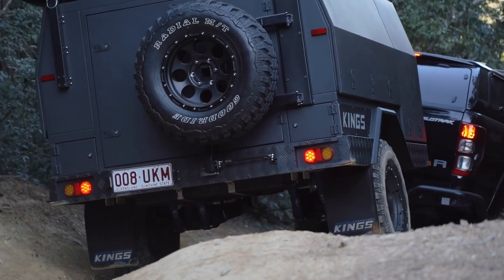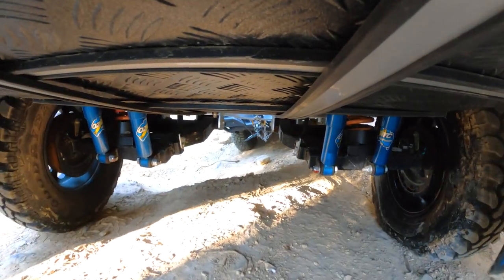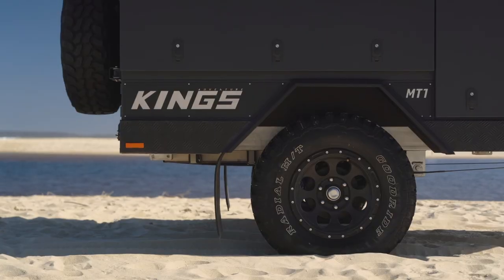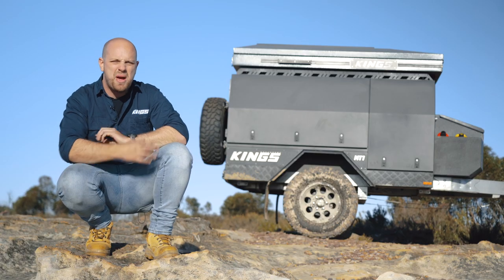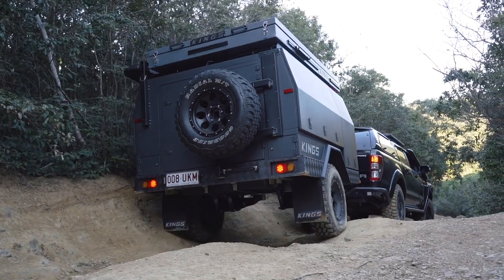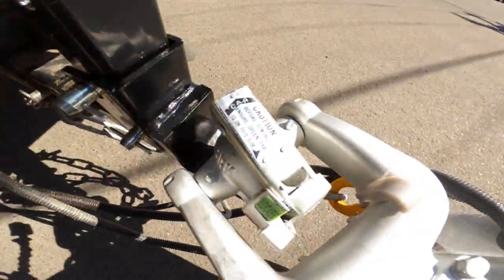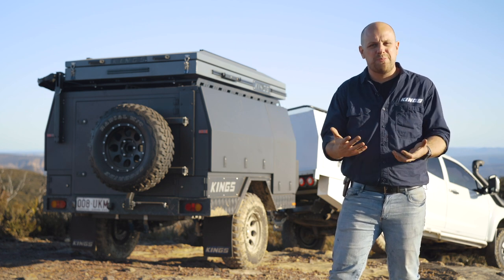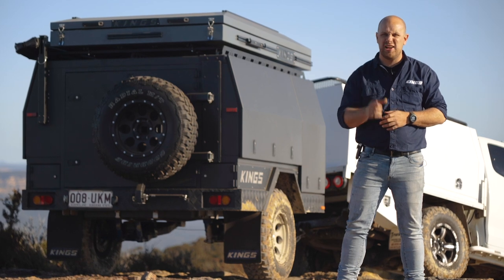Adventure Kings MT1 Camper Trailer Built for Extreme Adventure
This Australian-designed and engineered camper trailer has been built to be almost endlessly customisable and modular, to allow you to set it up to suit YOUR exact needs.

► ABOUT US
4WDSupacentre is an Australian owned company offering quality 4WD, camping and outdoor products at wholesale prices. We carry a wide range of products designed to make your 4WD or camping trip that much more enjoyable. Products range from air compressors, awnings, awning tents, camping gear, exhausts, led lights, Titan rear drawers, recovery gear and heaps more!